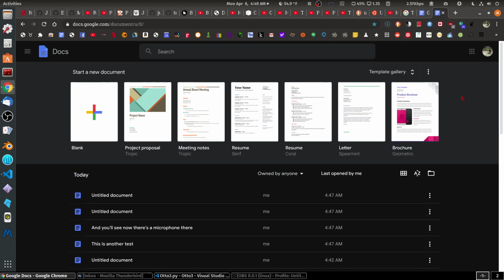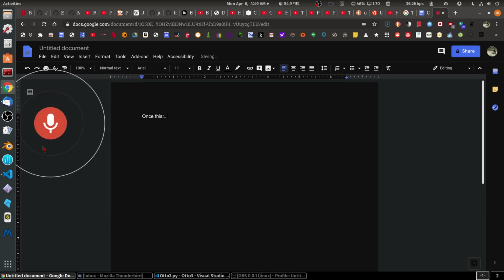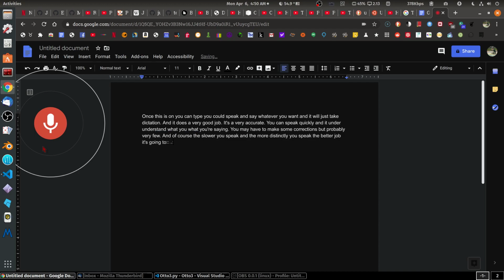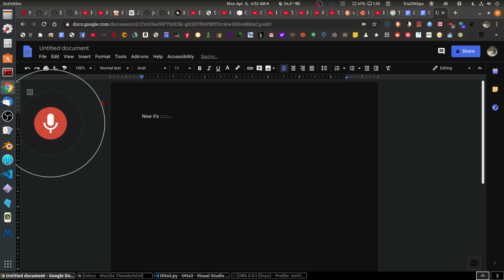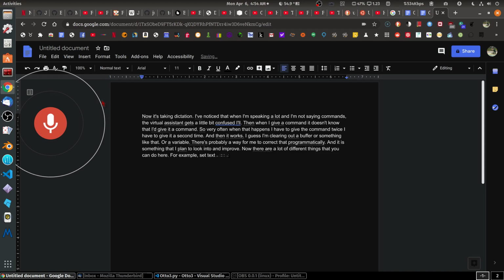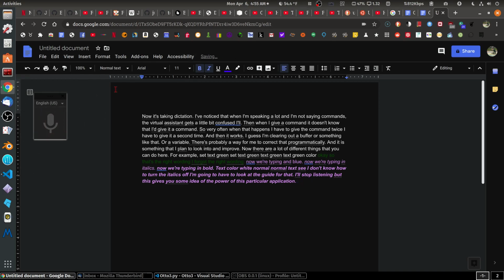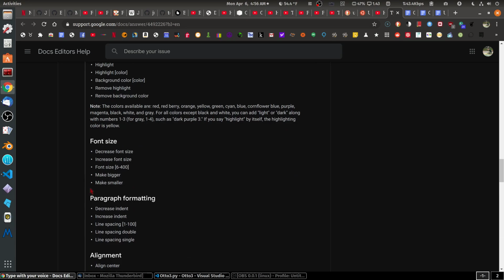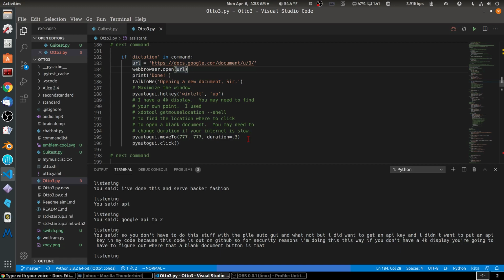Note taking and dictation for my Virtual Assistant using Google Docs